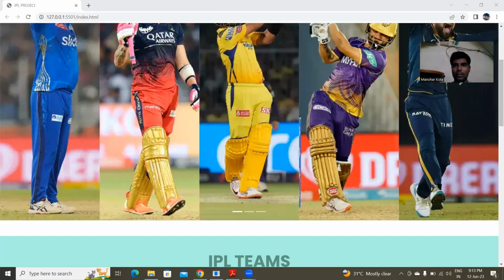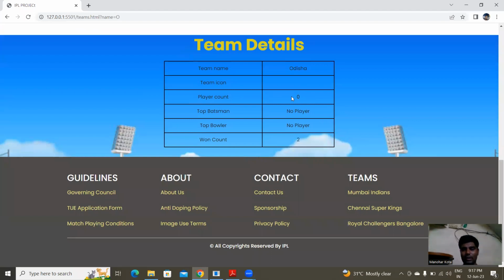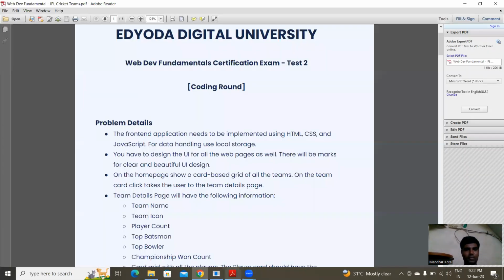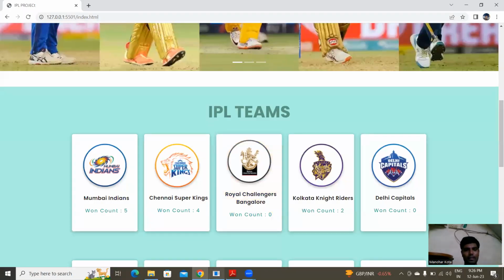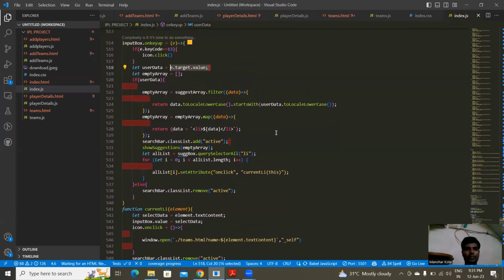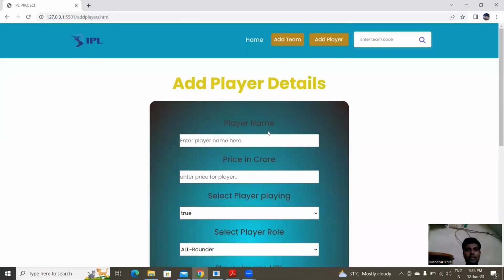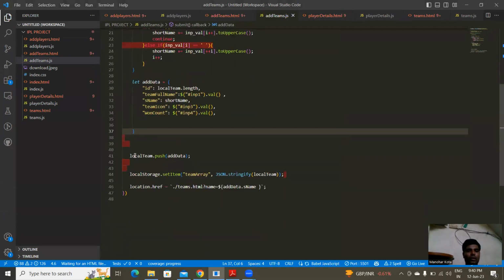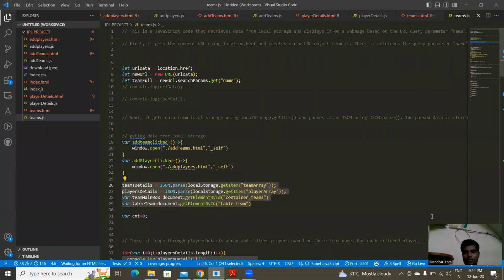Edyoda Web Development (IPL Team) Project - Manohar